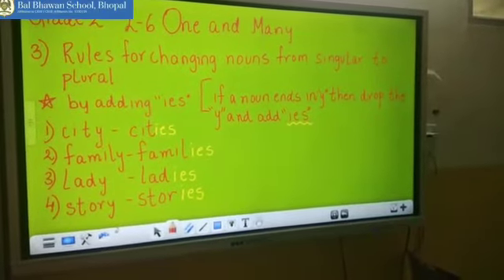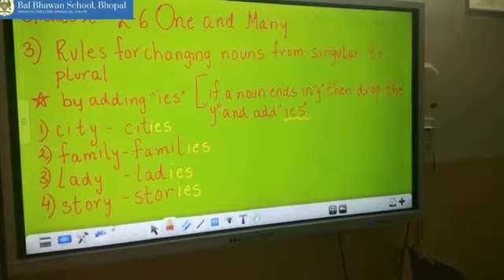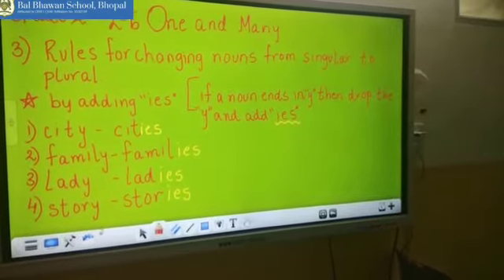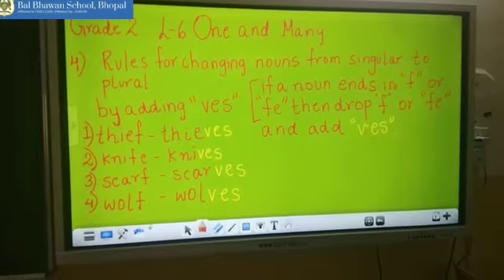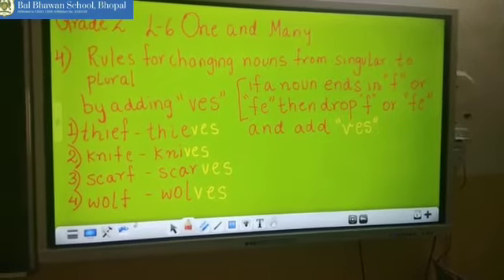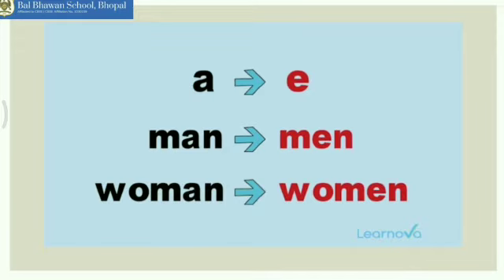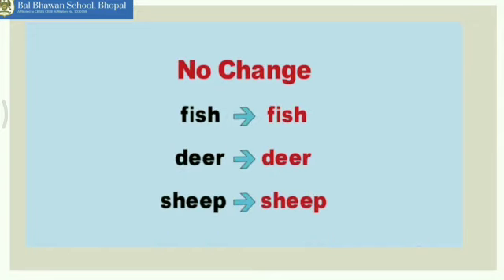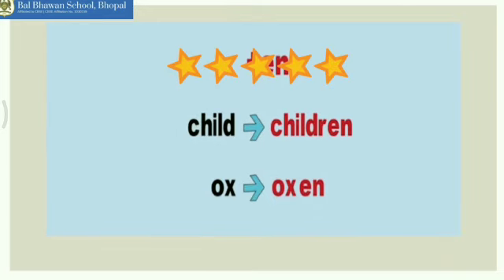Grade 2 One and Many (part 2)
Students will understand  singular and plural nouns and will also be able to change singular nouns to plural and vice versa.